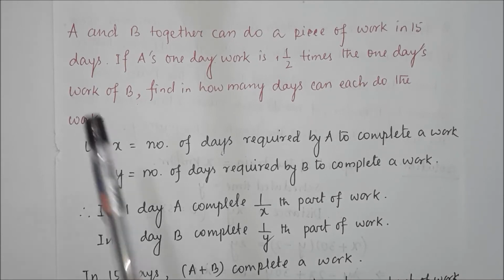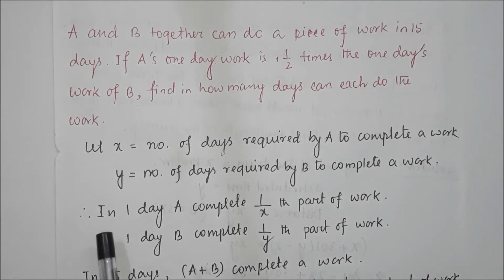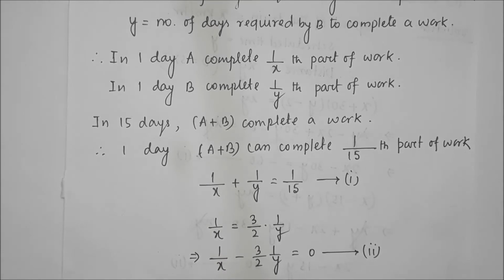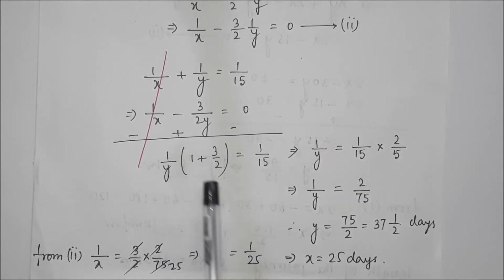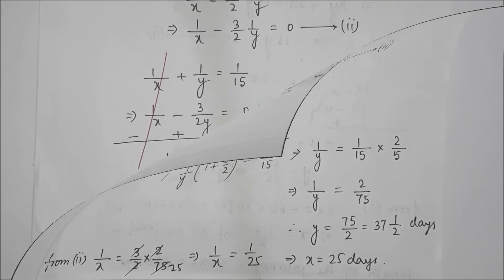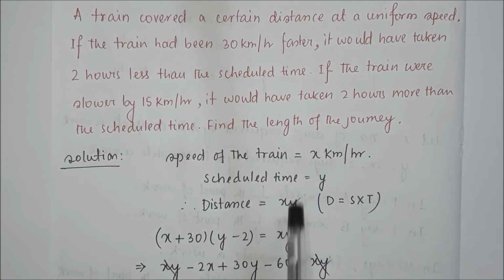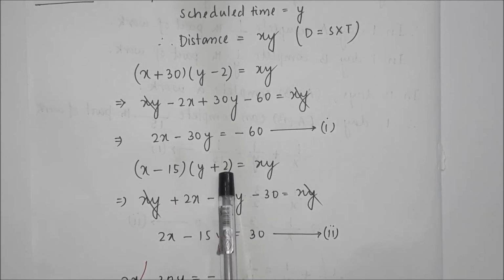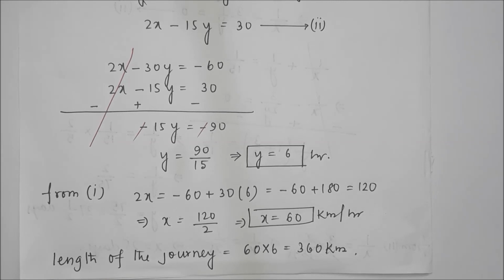Problems based on simultaneous linear equation Part 7